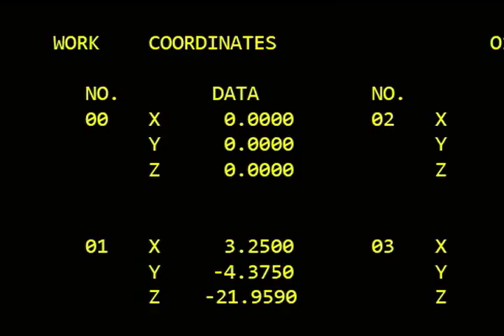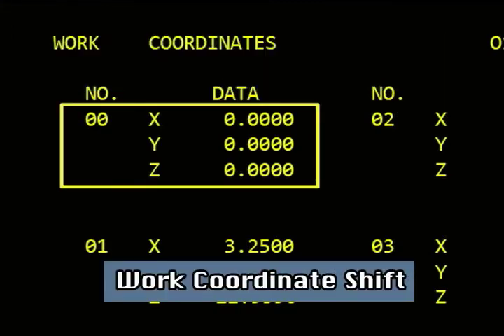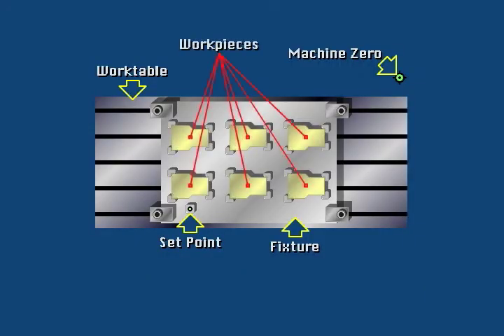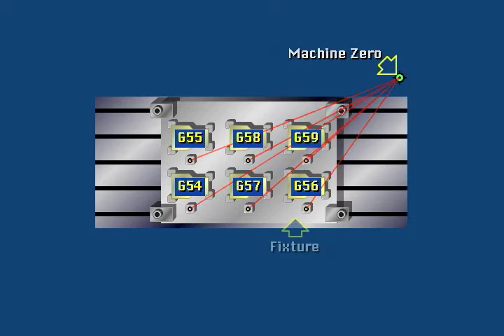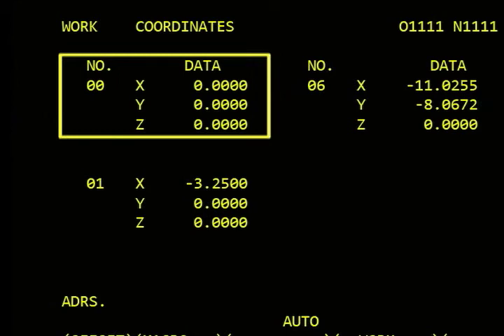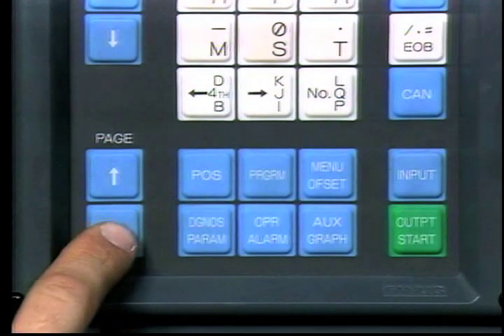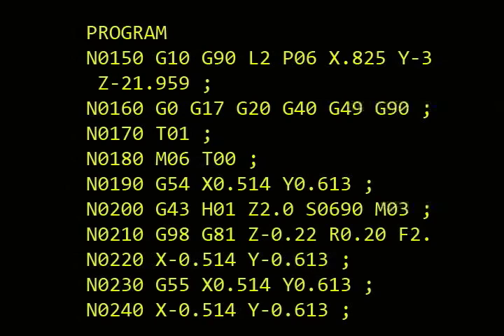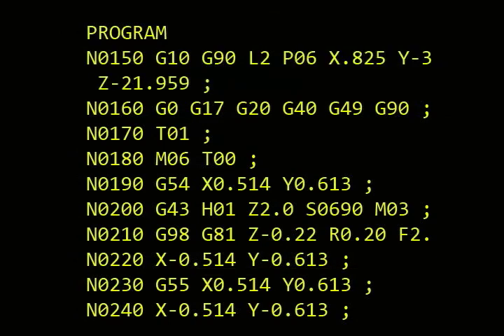CNC Training from MasterTask: Mastering CNC Machining Centers Course 4 Lesson 3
This sample discusses locating program zero on new setups.